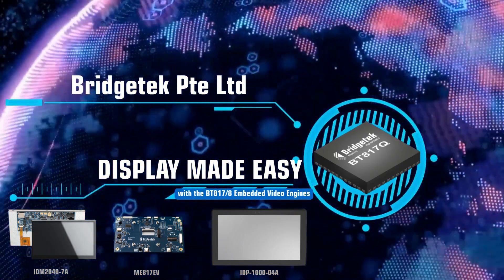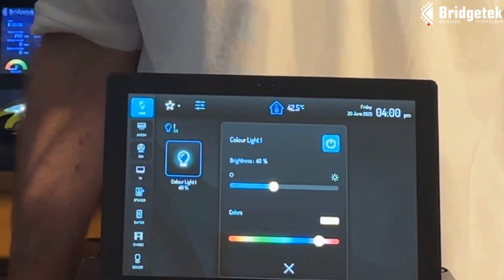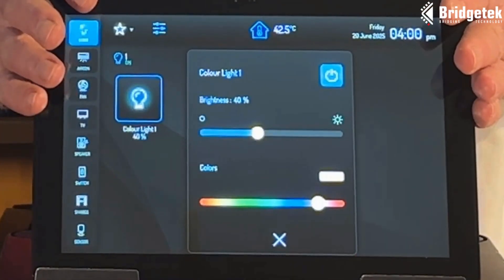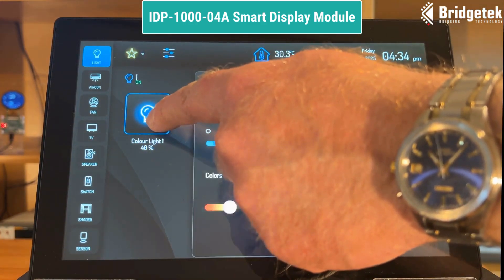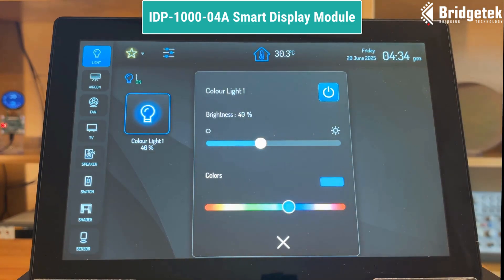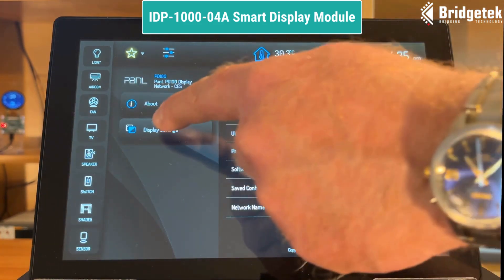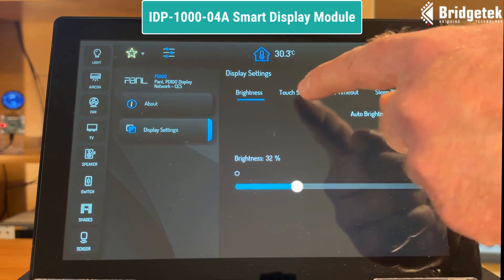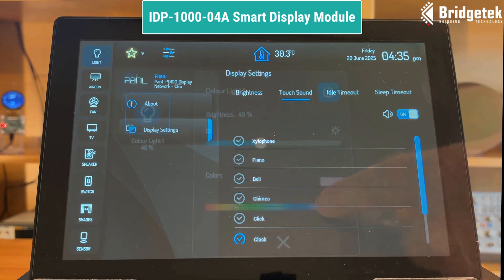Bridgetek | Unlocking High Resolution UI with BT817-BT818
At Bridgetek, we specialize in innovative bridging and HMI technologies—including our powerful Embedded Video Engine (EVE) ICs and modules. In this video, we showcase a smart home controller built on the IDP-1000-04A smart display module, powered by our BT817 graphics controller.

✨ Key Features Highlighted:

- High-resolution 1280 x 800 10.1" capacitive touch display

- Onboard RP2040 MCU for custom application development

- Sleek, wall-mountable enclosure with RS485 interface and 24V power input

- Support for ASTC image format for rich visuals with minimal file size

- Intuitive UI with built-in and custom widgets, touch tags, and tracking

- Rotary tracking for arc sliders and dials

- Real-time sensor data display using text and numerical widgets

- Unicode support for multi-language and symbol integration

- PWM backlight control and on-screen brightness adjustment

- Versatile audio engine with built-in effects and custom sound playback

Whether you're designing smart home systems or advanced industrial HMIs, the BT817 and BT818 make it easy to deliver a responsive, visually rich, and intuitive user experience.